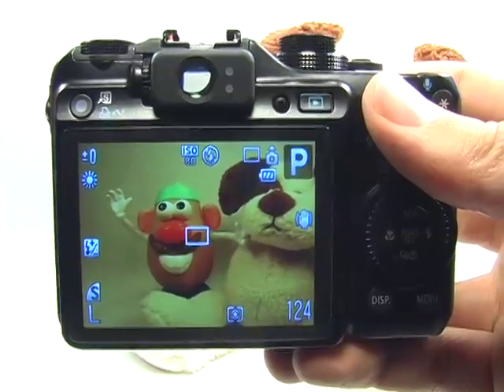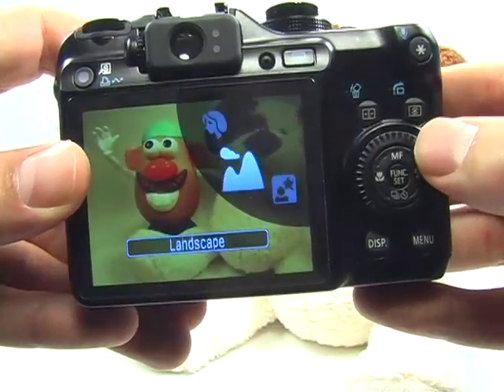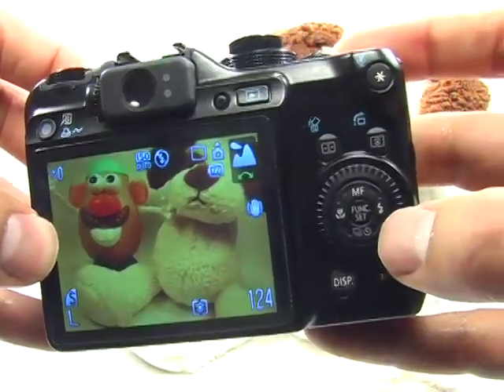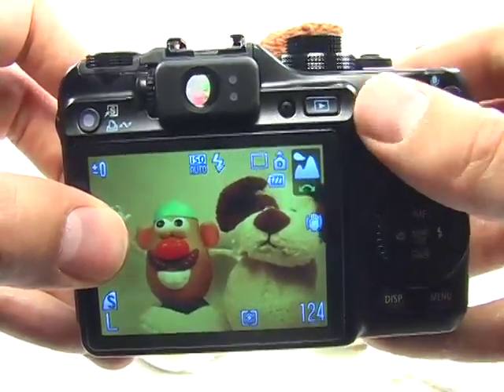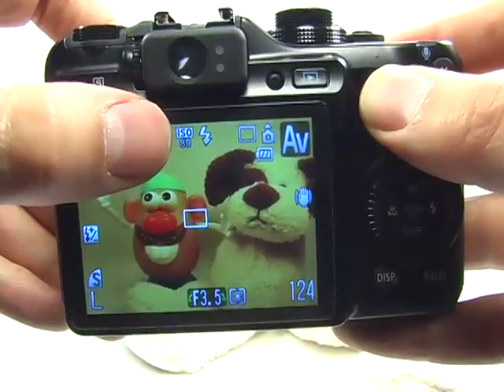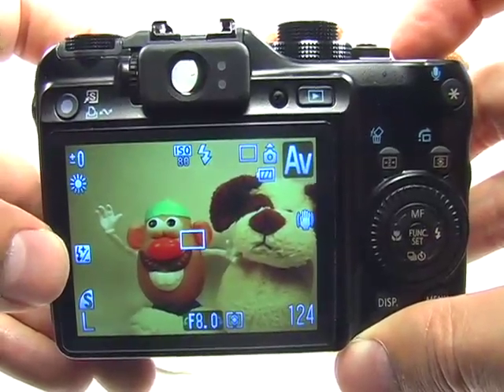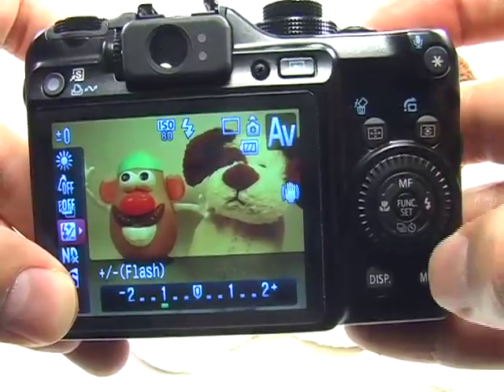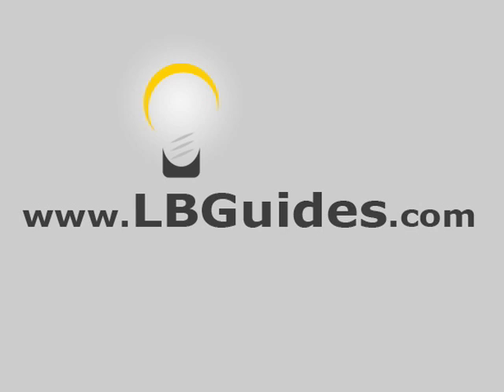Canon G10: People in Landscapes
How to set up your Canon G10 for People in Landscapes scene